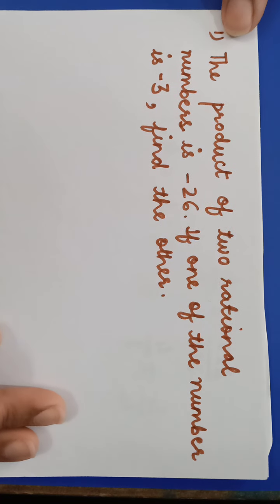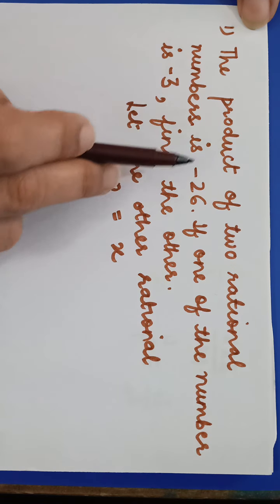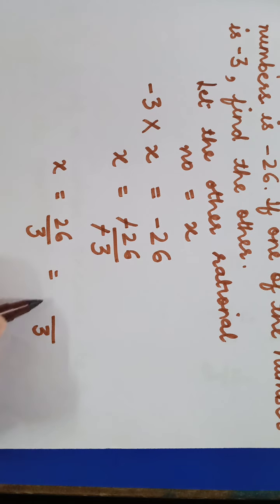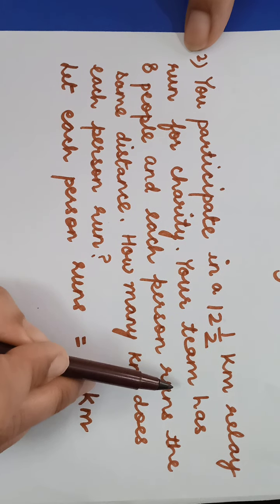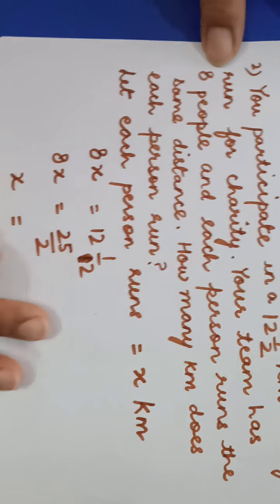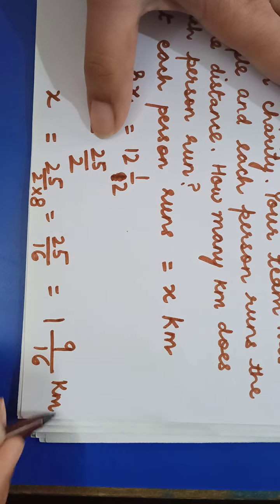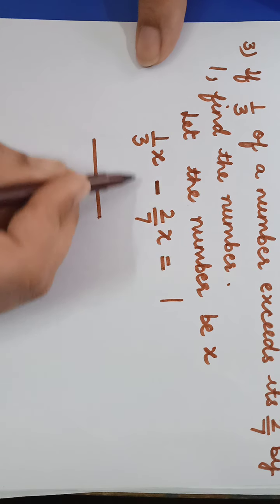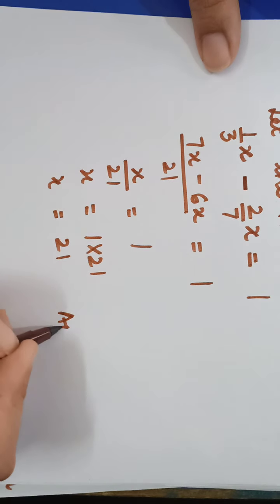Maths class VIII(part2)